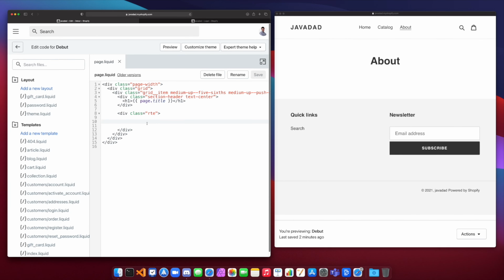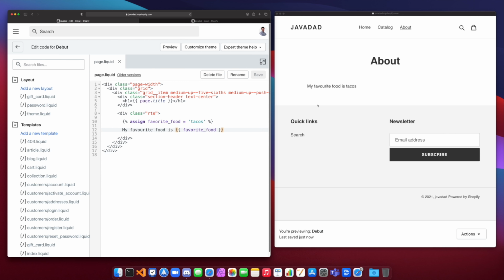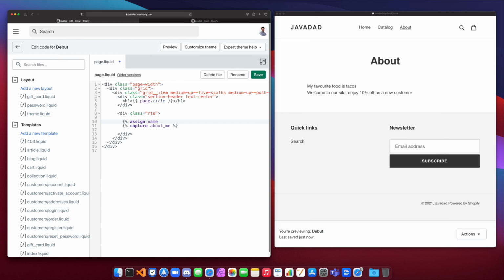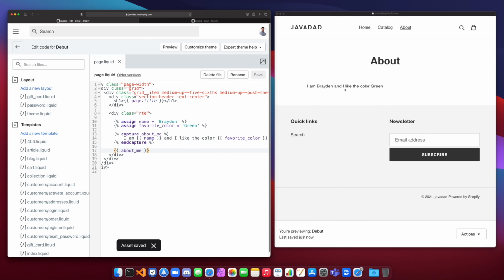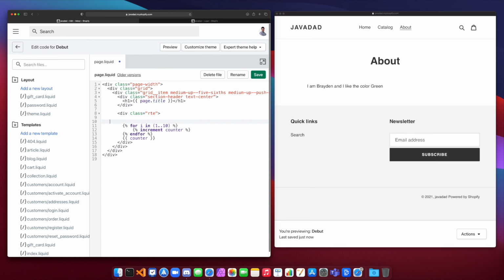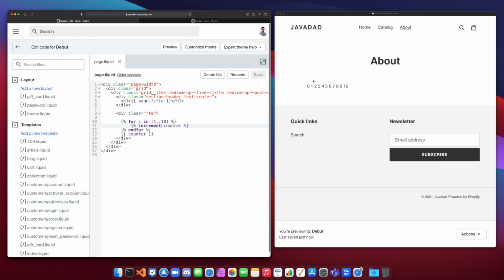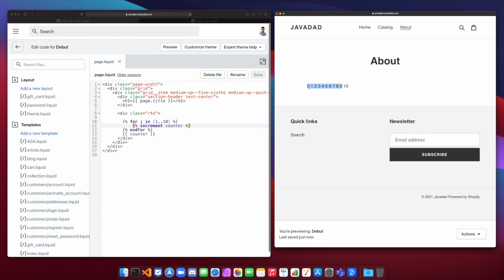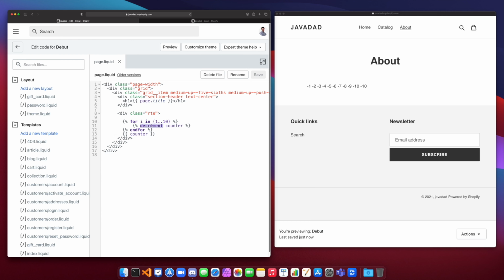Shopify Liquid Tags - Variables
In this video I show you how to use variables inside of your Shopify liquid templates. Variables can be used to store data that can then be used at a later time and place in your code. You also receive variables from Shopify with data in them that can be displayed in your page.